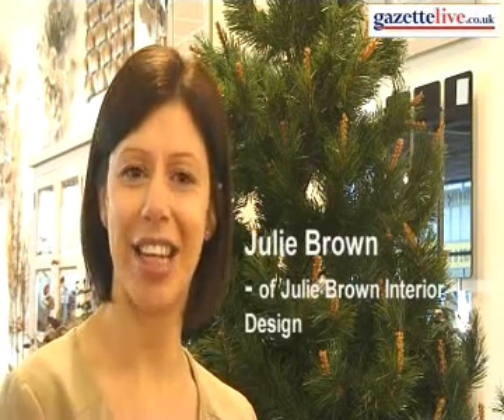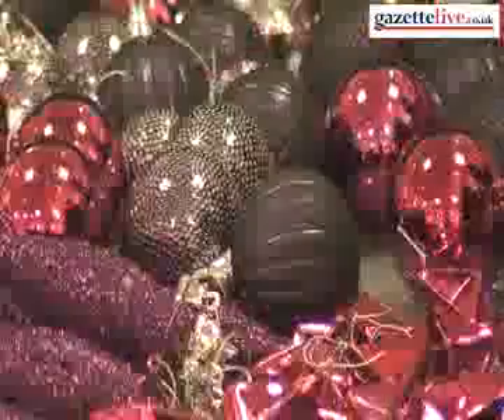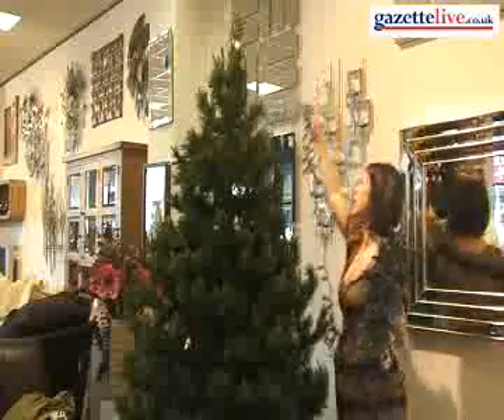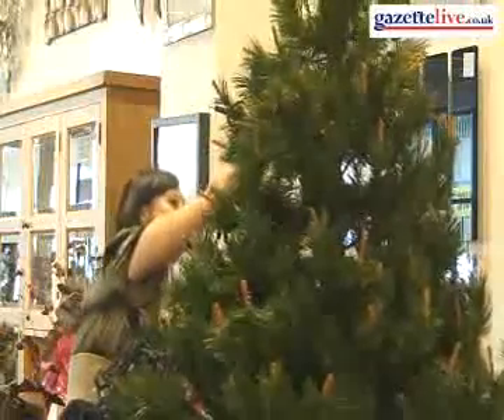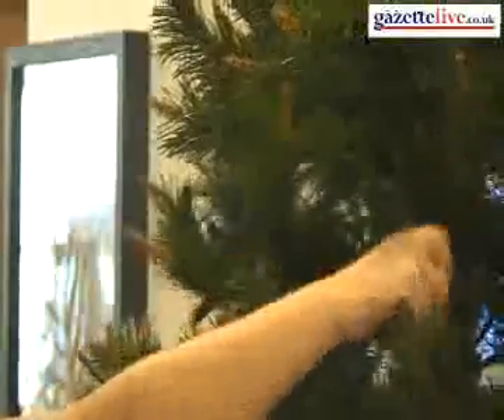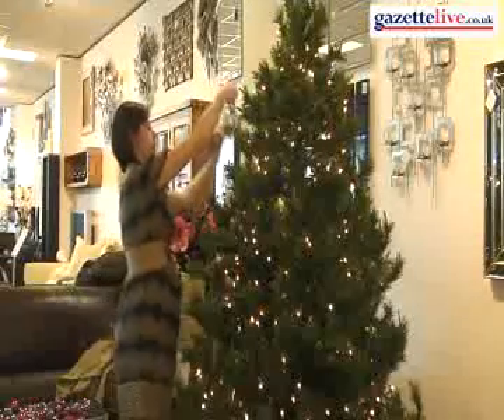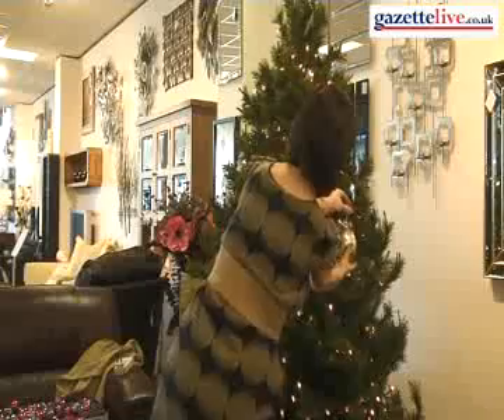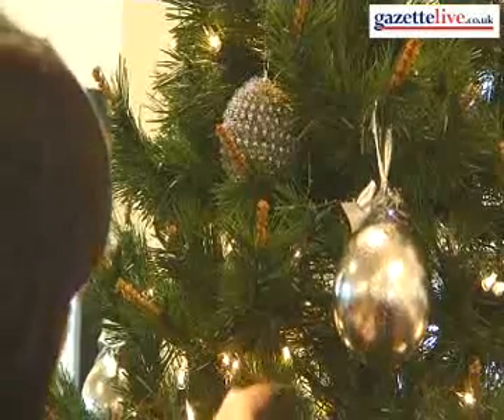How to decorate your Christmas Tree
Julie Brown shares ideas and tips for decorating your Christmas Tree, from hanging the lights, to choosing which baubles go where.